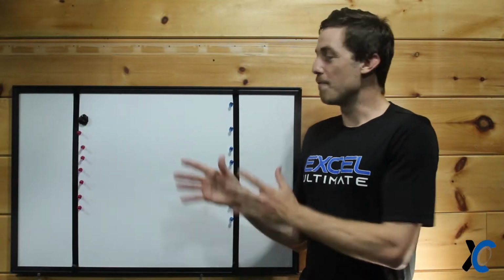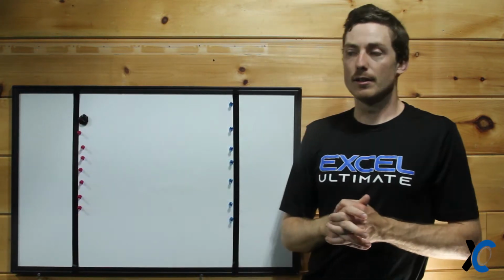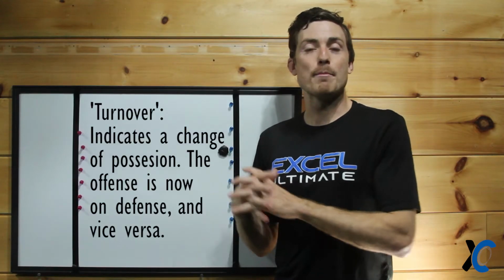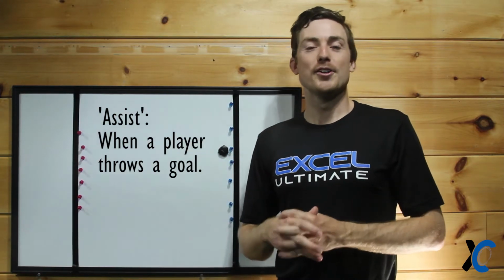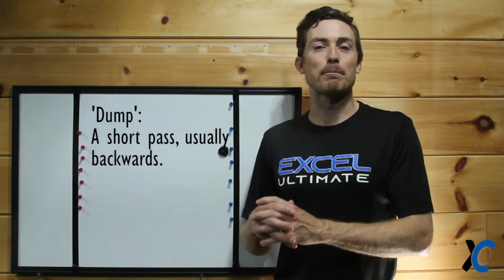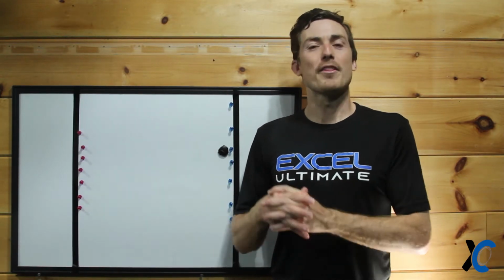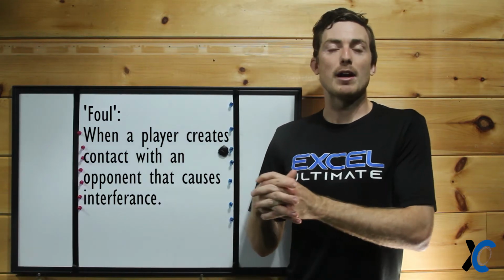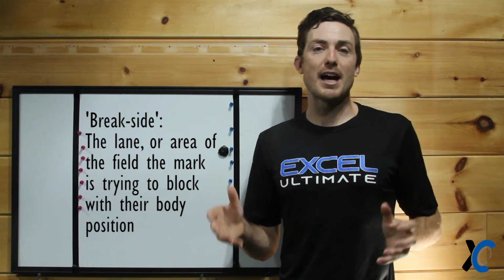Ultimate Frisbee Lingo For Beginners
Excel Ultimate is the world's premier educational platform.